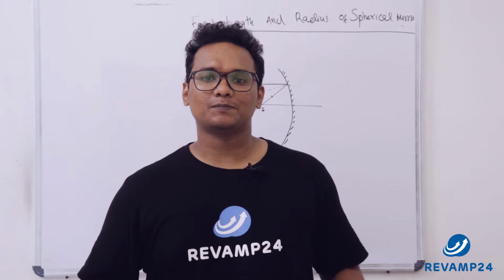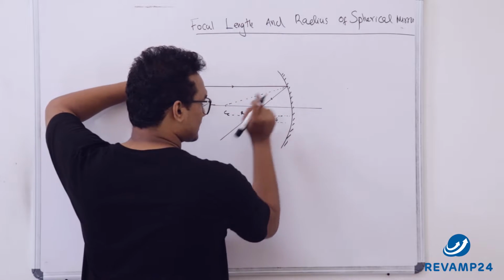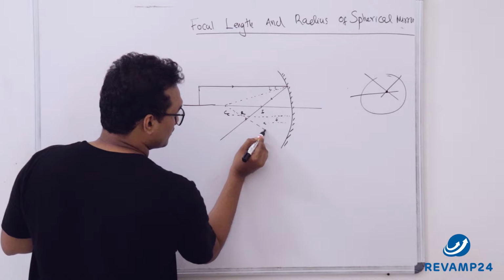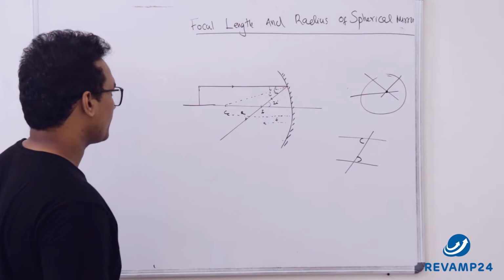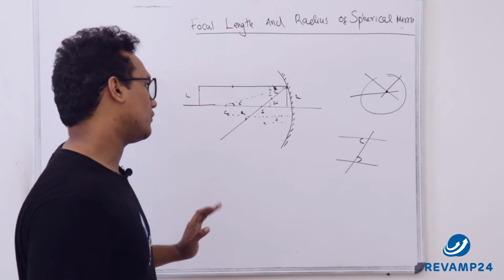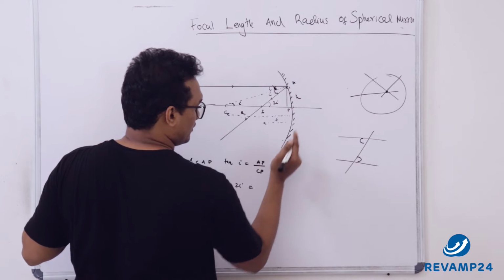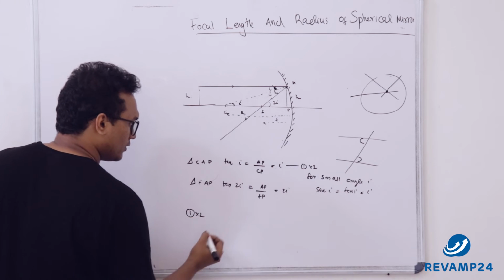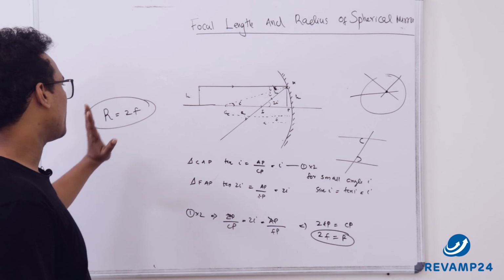Focal Length And Radius Of A Spherical Mirror || Class 12 || Physics || NCERT|| CBSE || CUCET